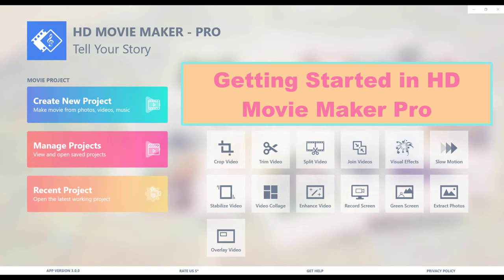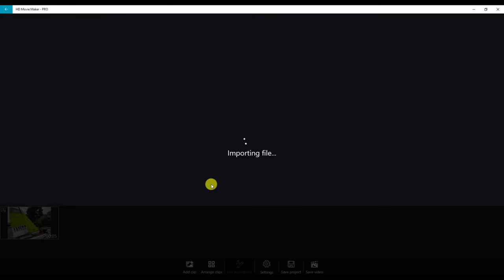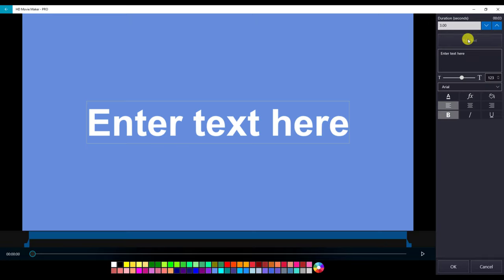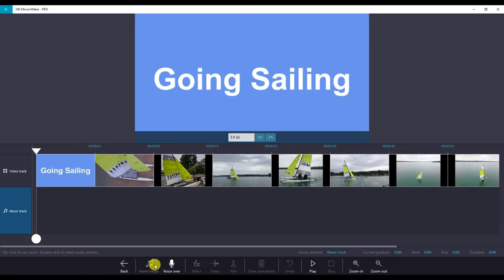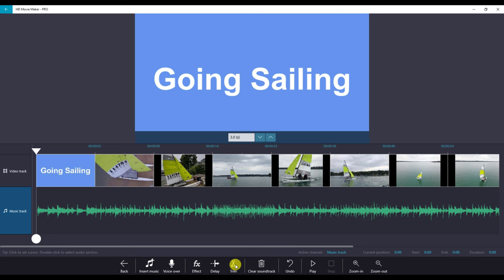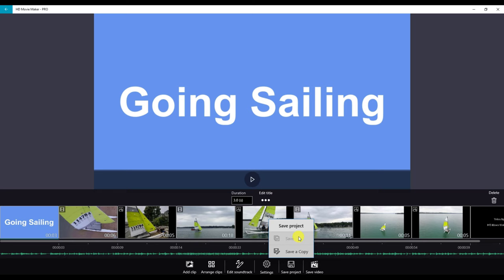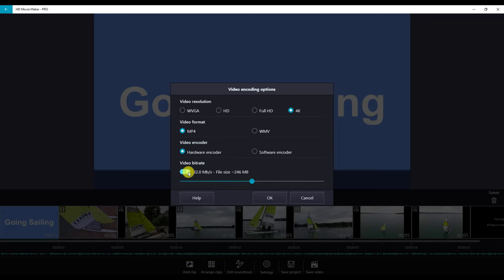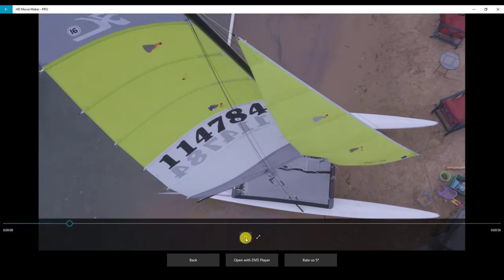HD Movie Maker for Windows 10 - Getting Started Tutorial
This is a quick tutorial on how to use HD Movie Maker to make video from video clips, photos, and music.
Included features:
- Creating project and adding photo and video clips.
- Basic settings of photo and video clips.
- Adding title and credit.
- Adding music to soundtrack.
- Trimming, splitting video.
- Save project.
- Save video.
More detailed instructions on working with photos, video clips, and soundtrack are available in other videos from our channel. You can also get more information about HD Movie Maker from the app

HD Movie Maker is the best selling video editor and movie maker on Microsoft Store.
and enjoy making your wonderful videos!